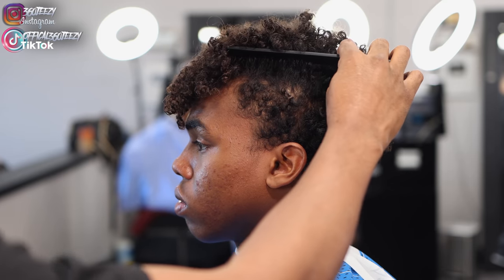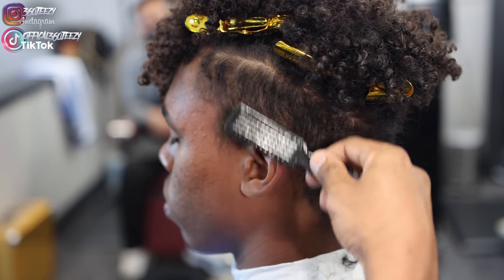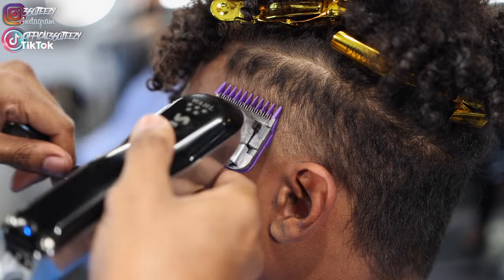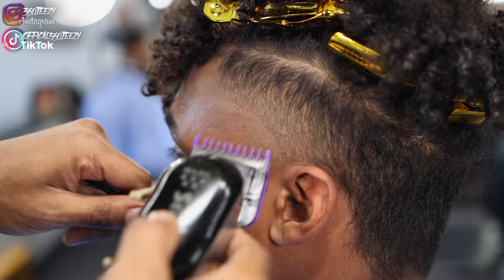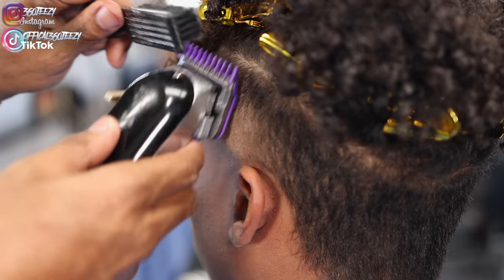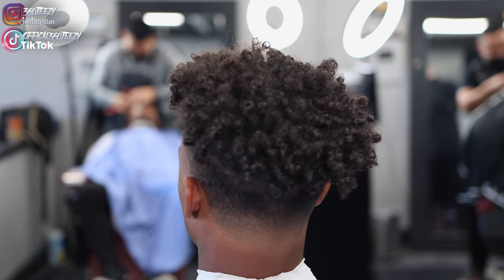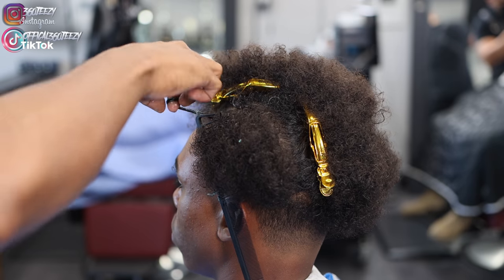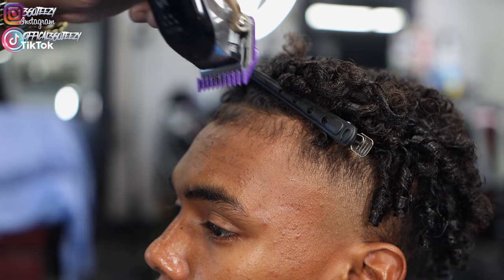HAIRCUT TUTORIAL: HAND COIL CURLS HIGH TAPER UNDERCUT